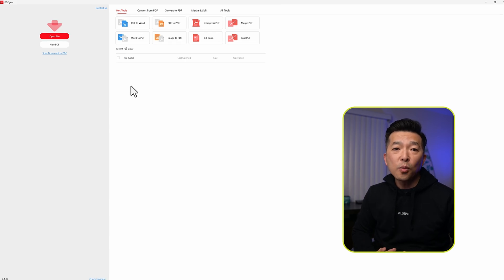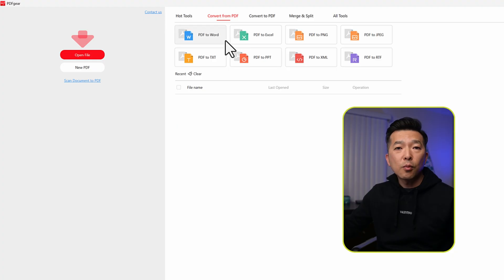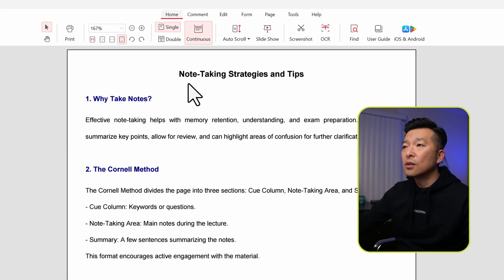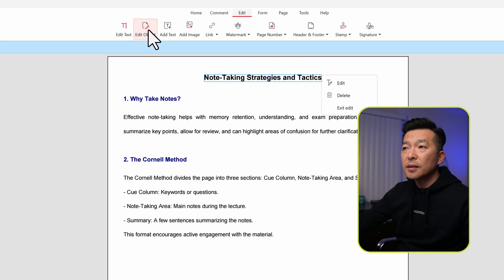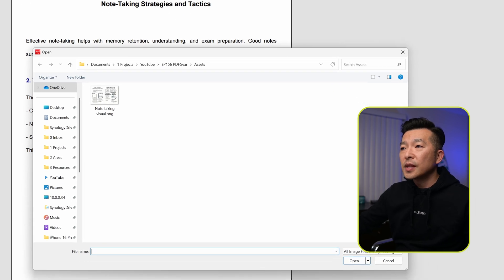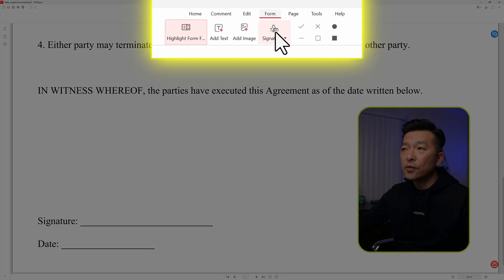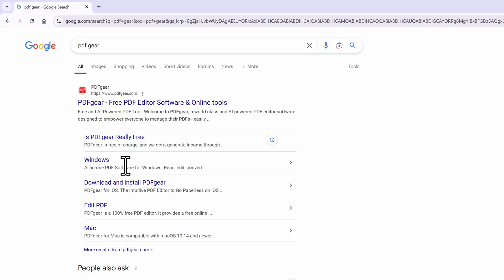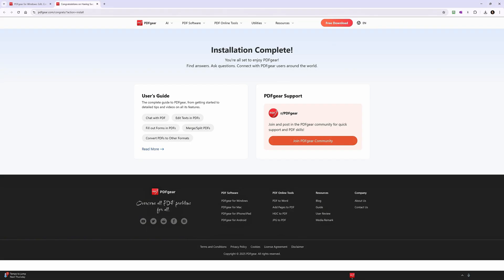Stop Paying for Adobe Acrobat! Free PDF Tool You Need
Looking for the best free alternative to Adobe Acrobat? PDFGear lets you edit, sign, and convert PDFs for free—no subscription needed.

In this video, I’ll walk you through 7 powerful PDF editing features you can start using right now, from editing text and signing documents to converting files and rearranging pages.

This isn’t sponsored—just a super useful tool I discovered and wanted to share with you.

⌛Time Stamp
01:24 PDFGear Layout
02:13 Edit Text & Objects
04:27 Sign Documents
06:39 Fill Out Forms
08:45 Annotate Documents
10:35 Organize Pages
13:00 Merge & Split Documents
15:38 Convert Documents to other Formats
18:03 Install PDFGear